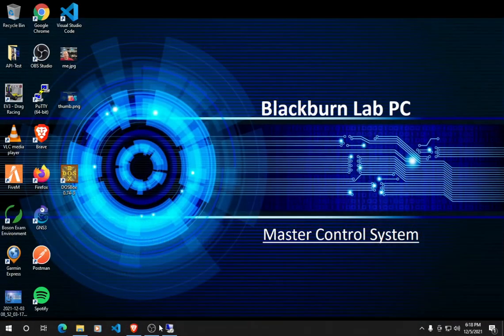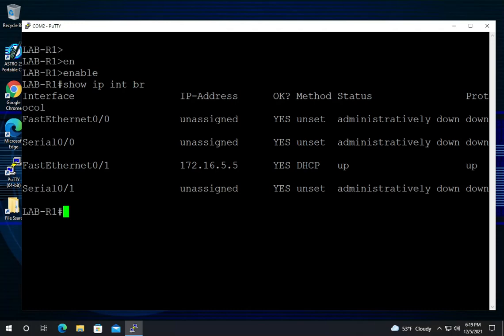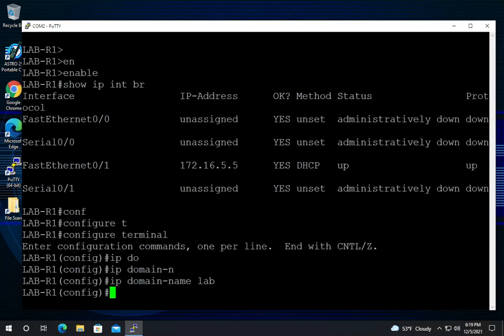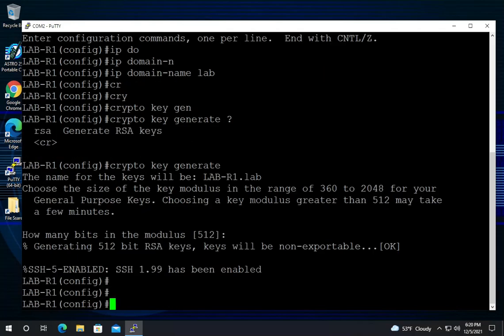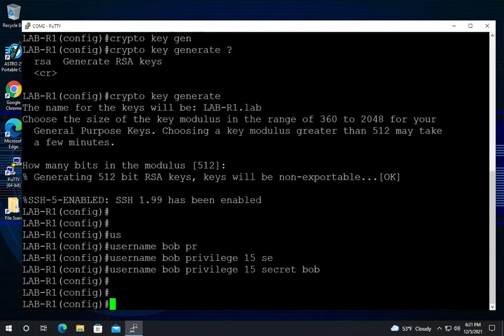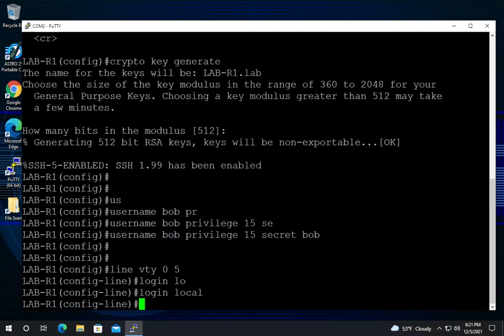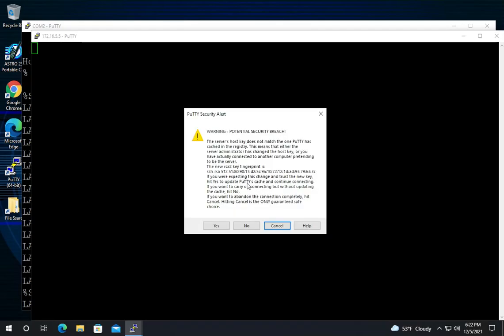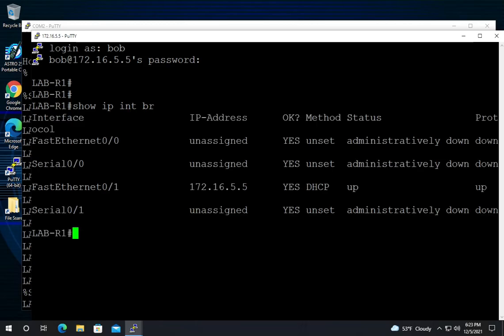SSH Access on Cisco IOS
This is a walkthrough on how you can set up SSH access on your Cisco IOS devices.